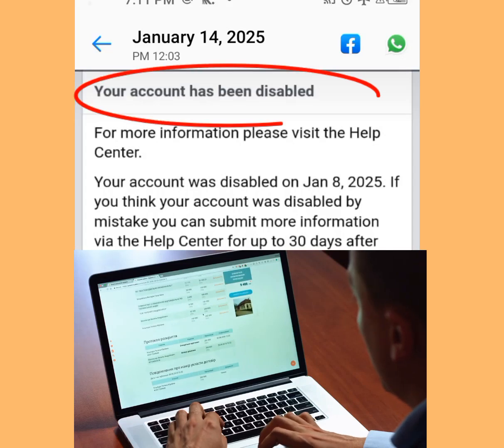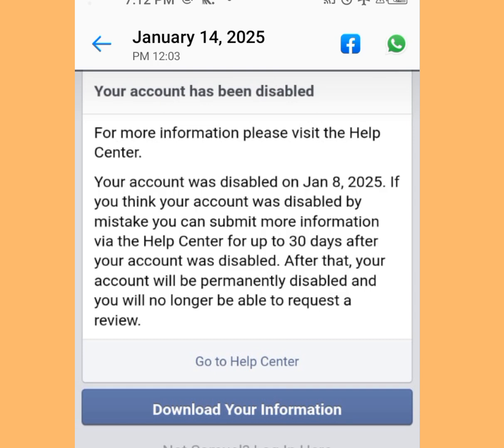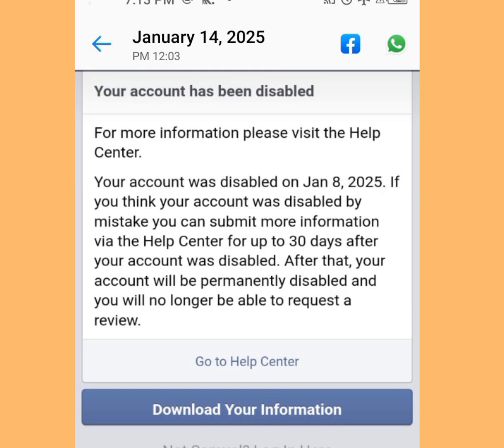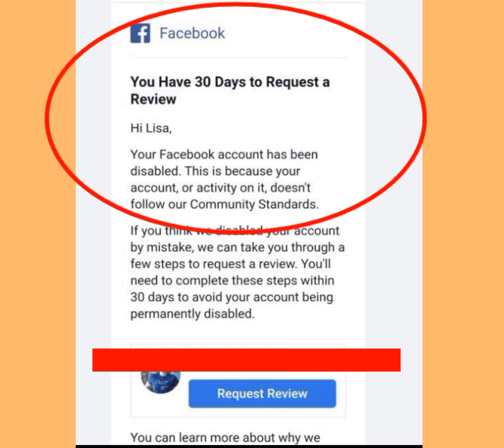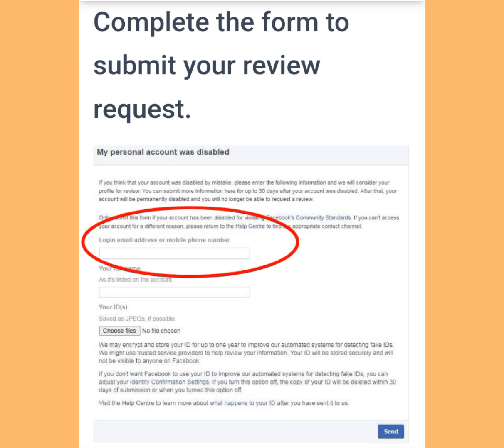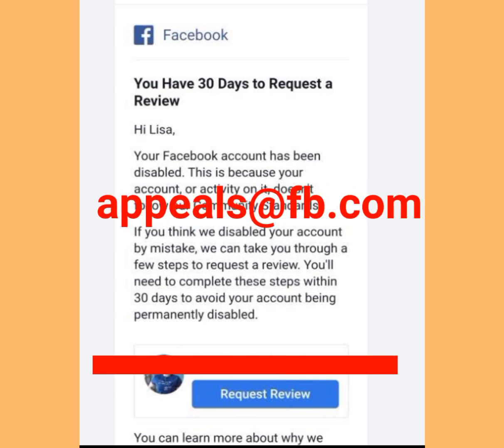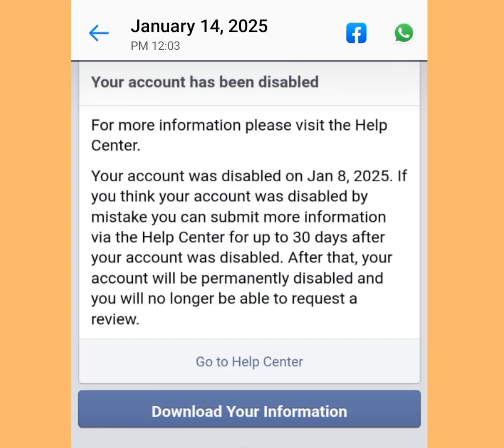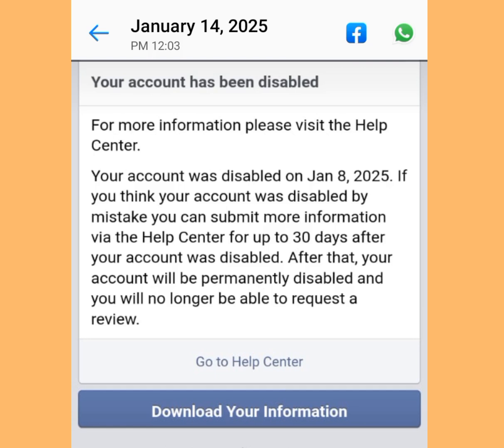How to recover a disabled Facebook account in 2025/Facebook disabled account recovery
In today's video I will show you how to recover your Facebook account that was disabled. have you being looking for a way to recover your disabled Facebook account, then this video is for you ...

Facebook recovery account,
Facebook restricted my account,
Facebook refresh problem,
Disabled Facebook account recovery 2024,
Disabled Facebook account recovery 2025,
Disabled account,
Disabled Facebook account recovery,
Disabled Facebook account recovery without email,
Facebook block my account how to unlock,
Facebook block my account,
Facebook blocked,
Facebook blocked account,
Facebook blocked people,
Facebook blocked my IP address,